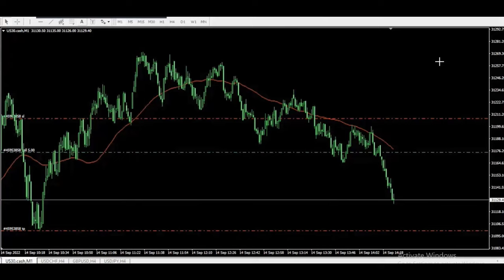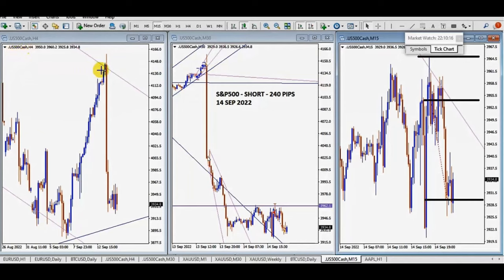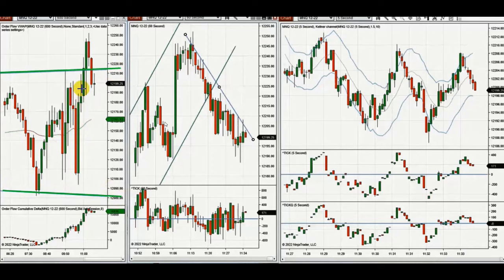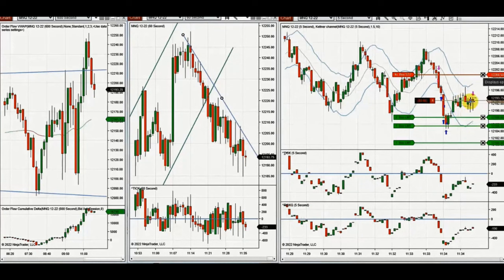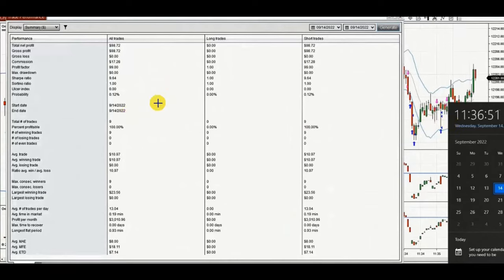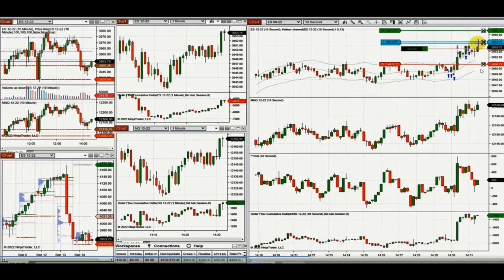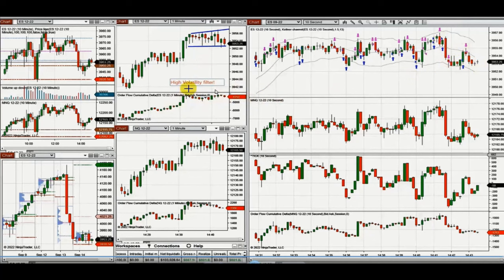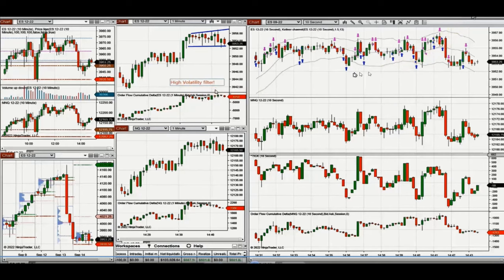Price Action Algo Trading Journal: Nasdaq, Dow, S&P500 Futures and CFD - 14 Sep 2022